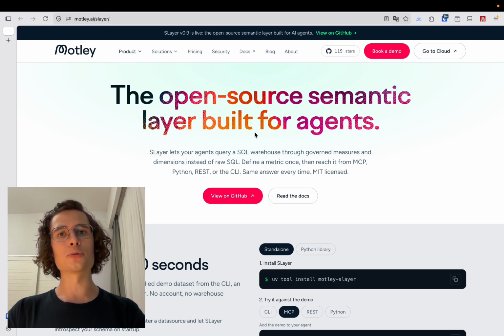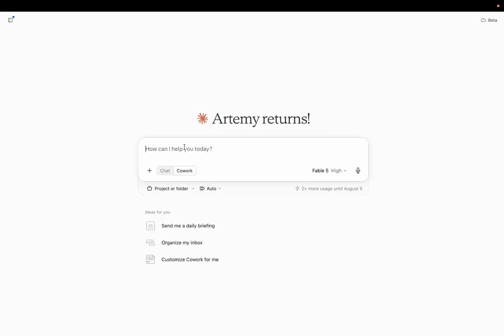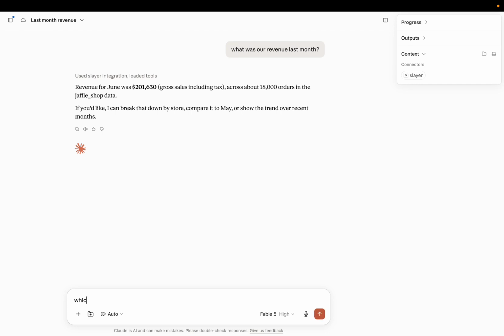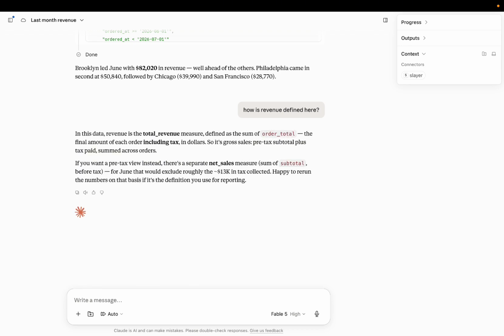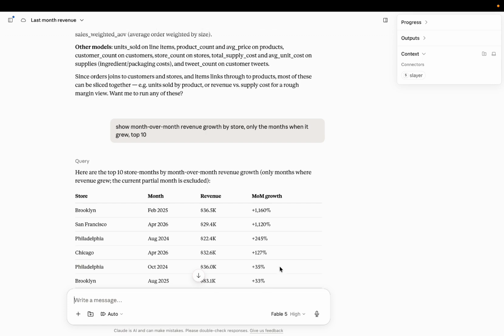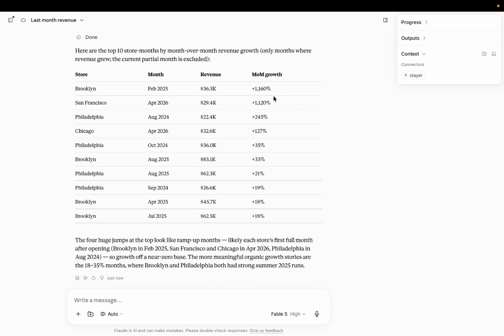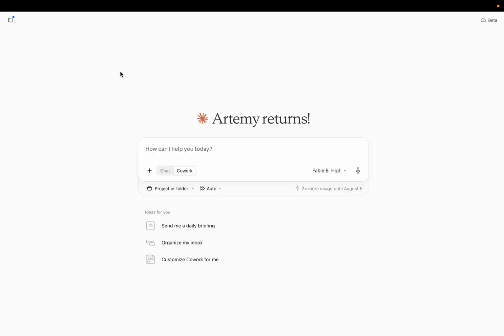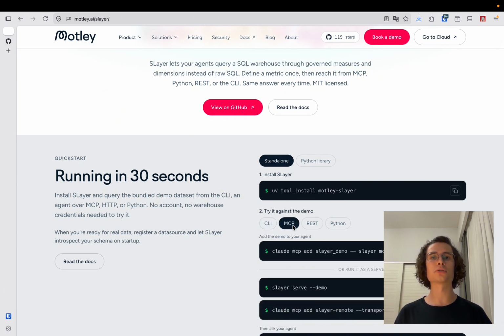Demoing SLayer: Motley's open source semantic layer